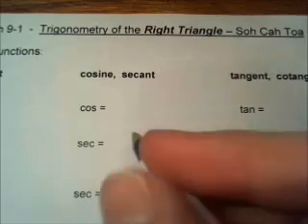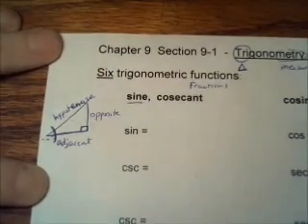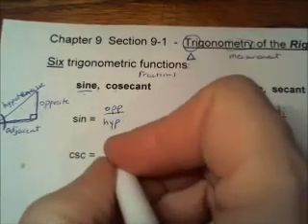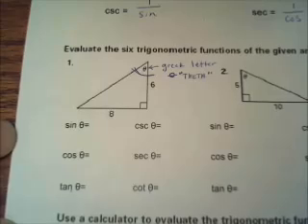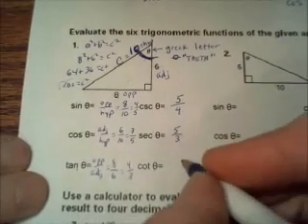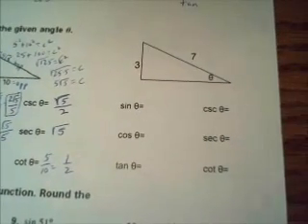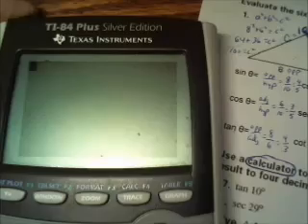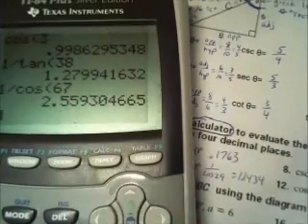Alg2 Ch 9.1 SohCohToa Right Triangle Trigonometry